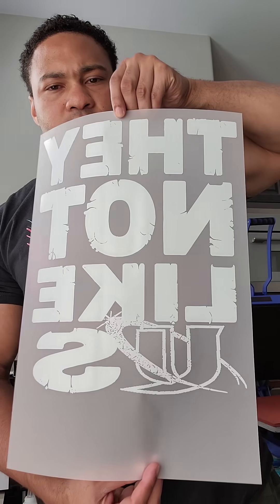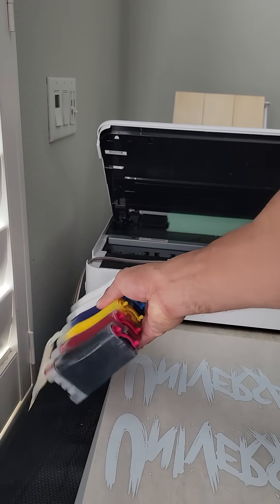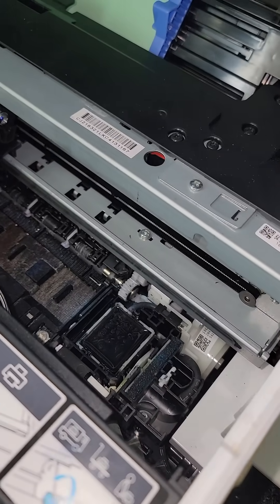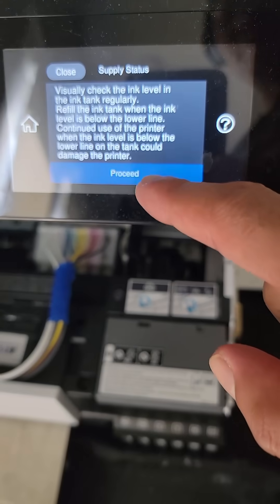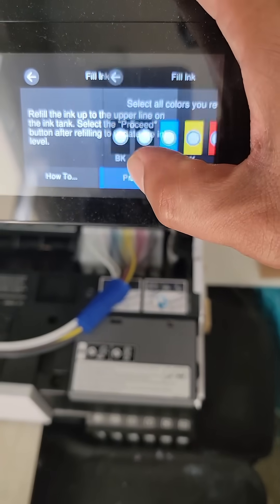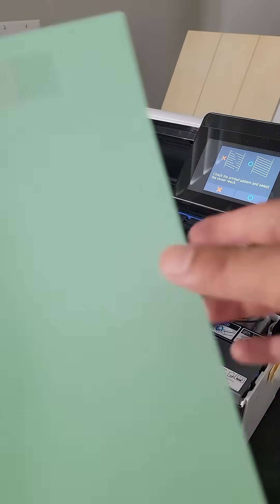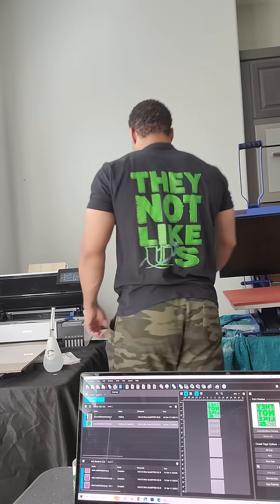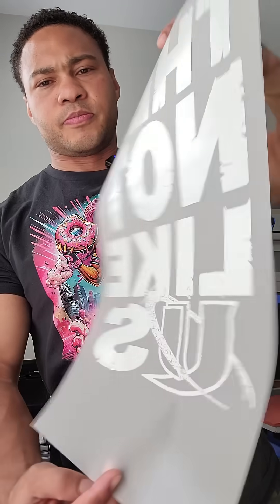ET-8550 DTF Printer Maintenance in 60 Seconds! | Quick Tips for Perfect Prints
Keep your ET-8550 running smoothly with this quick startup maintenance routine! Shake your inks, clean the capping station, and run a nozzle check—all in just one minute. Perfect for DTF printing at home!

00:00 ✅ Intro
00:05 ✅ Step 1: Shake your inks for vibrant colors
00:15 ✅ Step 2: Uncap air holes to maintain pressure
00:25 ✅ Step 3: Clean the capping station
00:40 ✅ Step 4: Run a print head clean & nozzle check
00:50 ✅ Ready to Print: Start your first print of the day
01:00 ✅ Outro: Keep printing smooth!

🔥 NEW: My eBook “Common DTF Problems & Solutions” is now available!
Learn how to troubleshoot your printer the right way and eliminate wasted time + materials.

🧪 DTF Cleaning Kit (Coming Soon)

Facebook Group: Hangry Muscle (DTF Support)